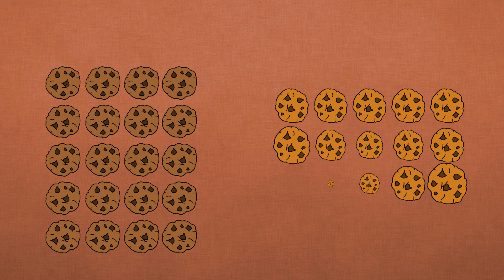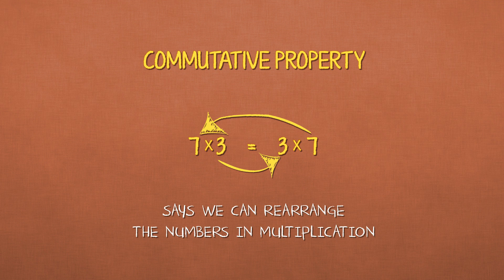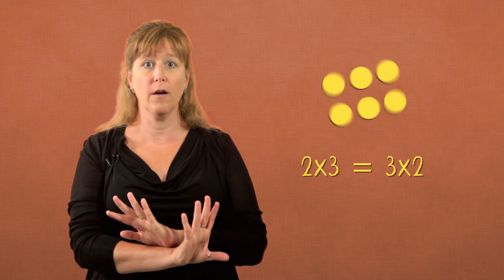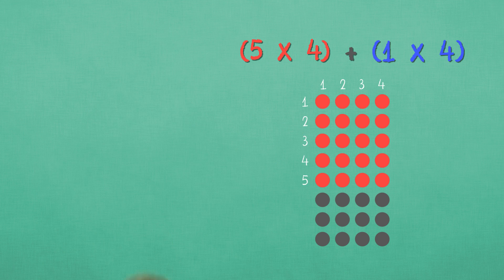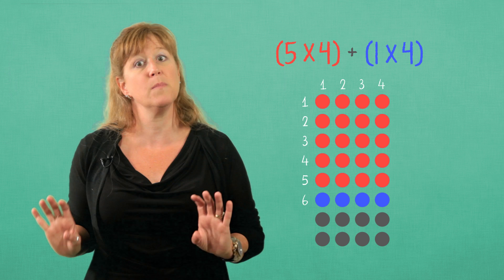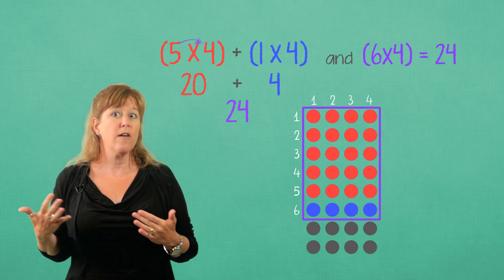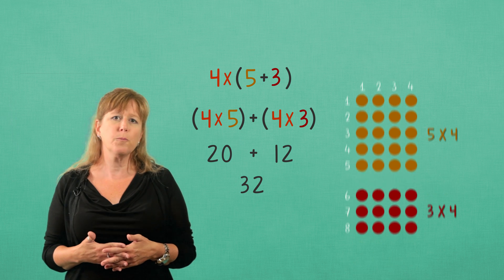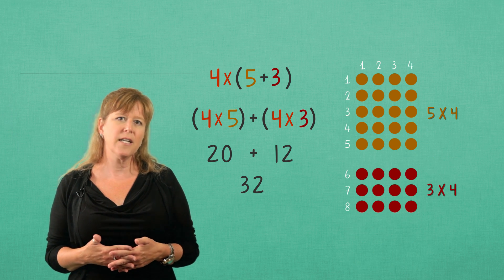Commutative and Distributive Properties: Grade 3 Module 1 Lesson 16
Learn about manipulating equations with the Commutative Property and the Distributive Property!

Have an Edpuzzle account? Follow this link to use this lesson in your classroom!

Created with:
Mineola School District
Jackson Avenue

CATCH ANOTHER LESSON: Grade 3 Module 1 Lesson 11: Unknown Factors and Tape Diagrams

ABOUT ROBLE EDUCATION: Roble Education, formerly Roble Media, is founded on the idea that quality education should be accessible to everyone. We work with schools, teachers and universities around the world, producing customized learning experiences for children and adults of all ages: online courses, interactive textbooks, responsive websites, and other fun things.